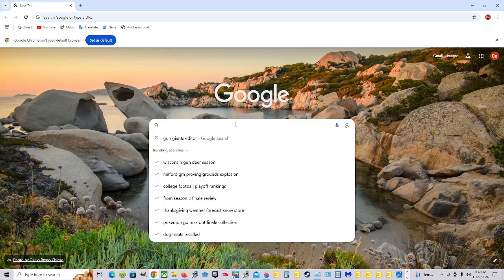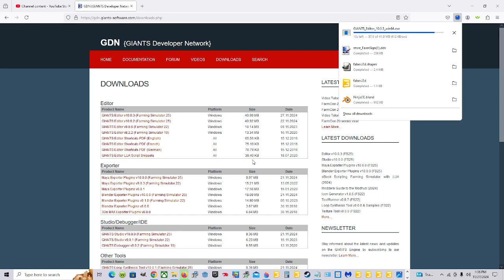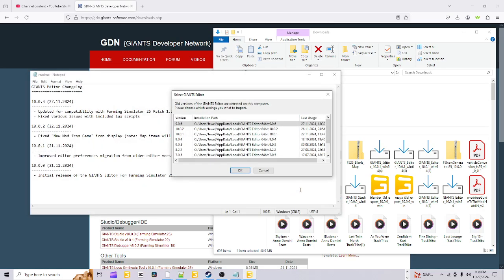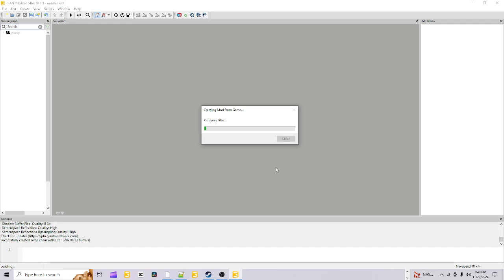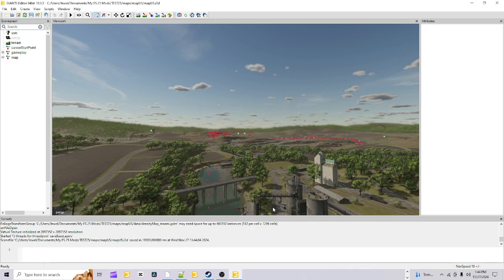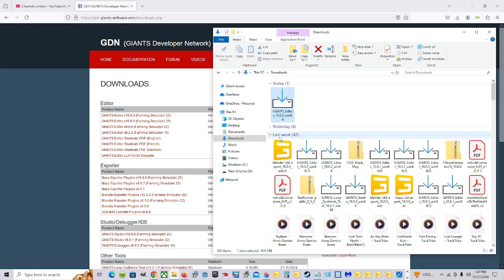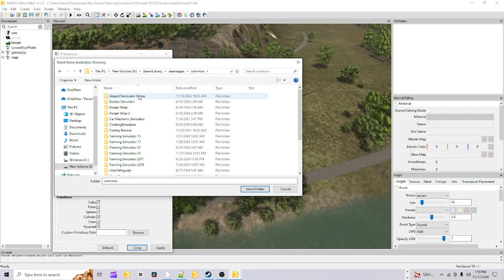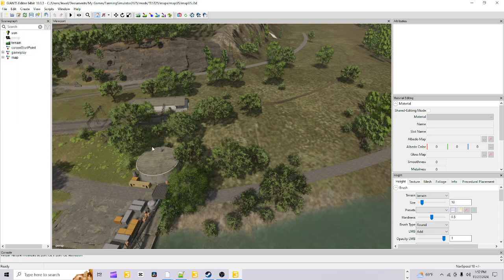Giants Editor v10 0 3 Tutorial | How To Download And Install Giants Editor Newest Version Update